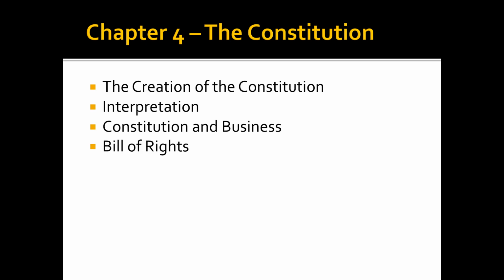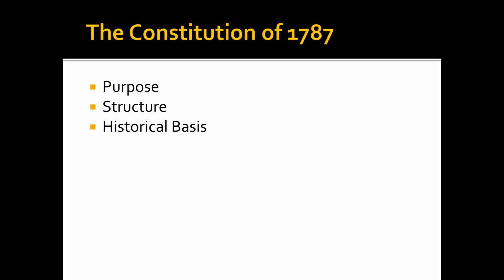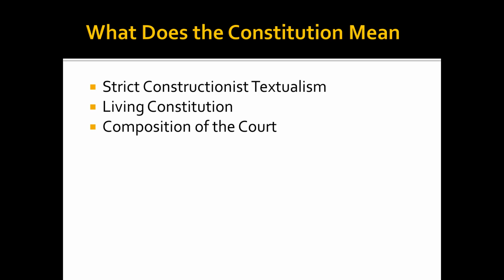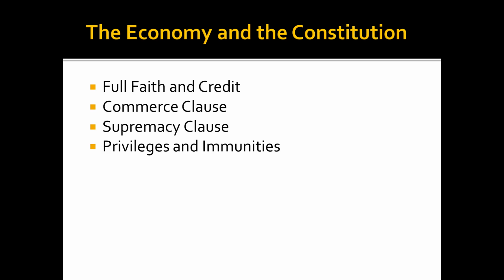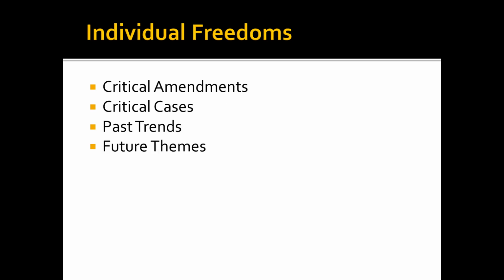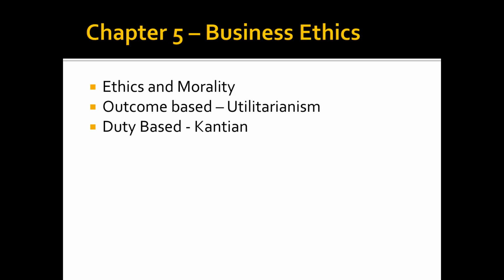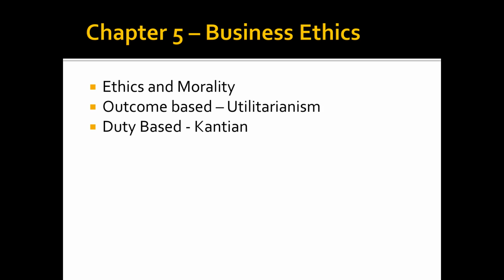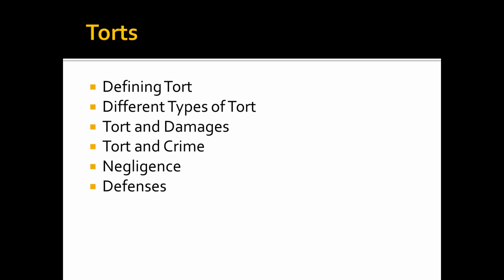Overview Chapters 4, 5 and 6